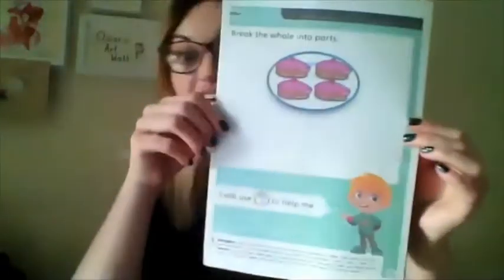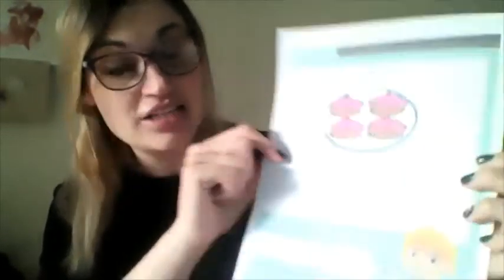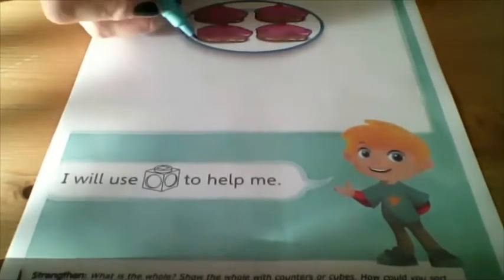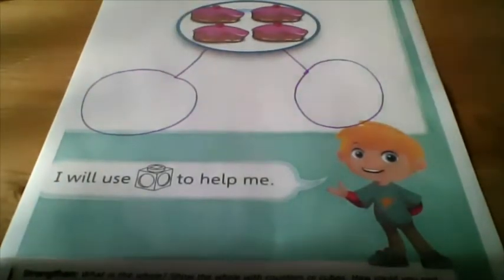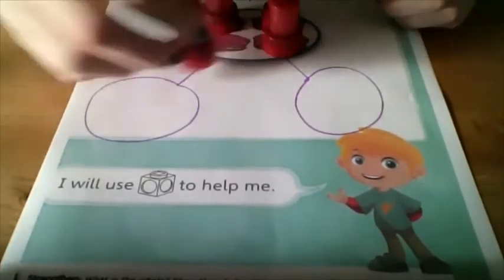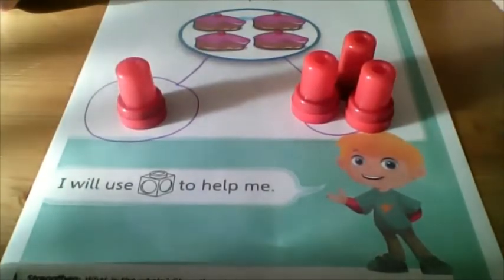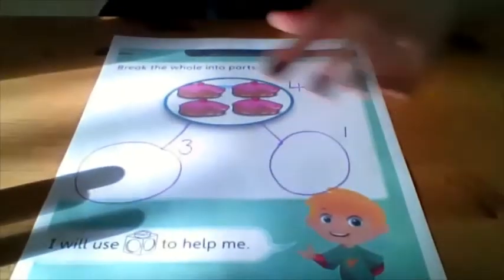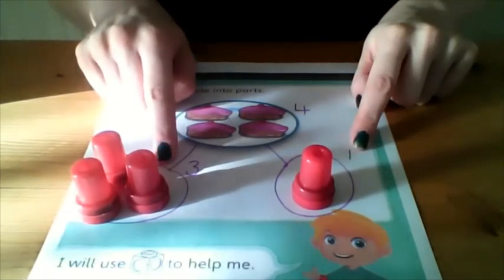Thursday 28th January 2021 - Power Maths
Today we look at how we partition the whole if the whole looks all the same!